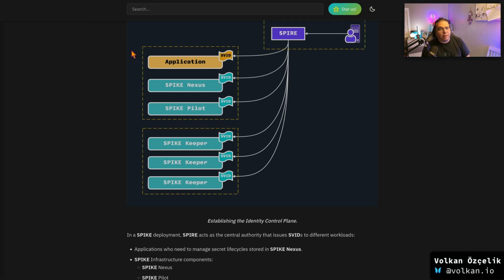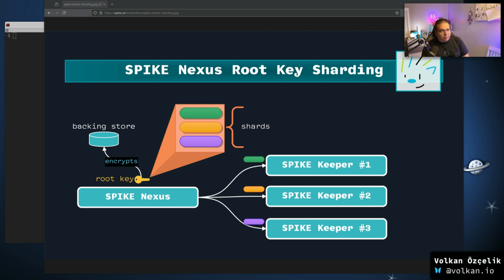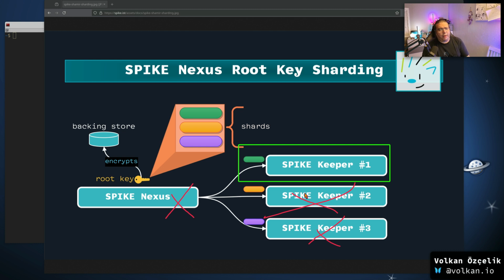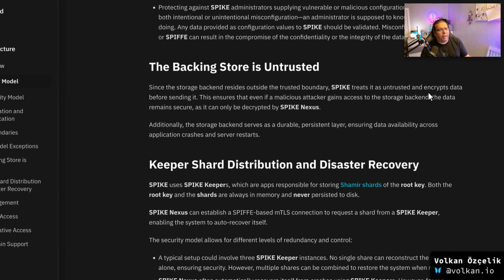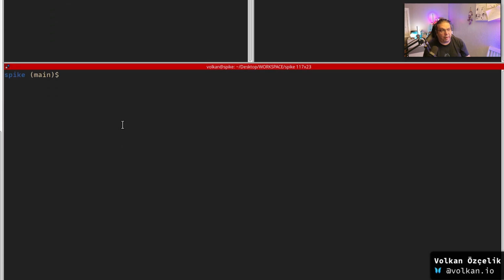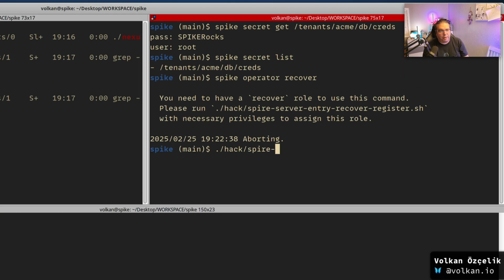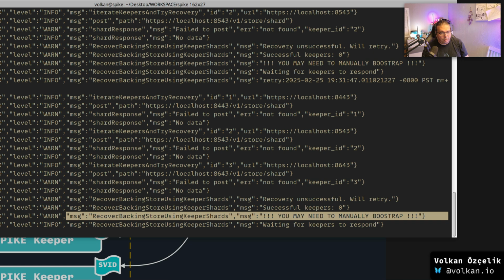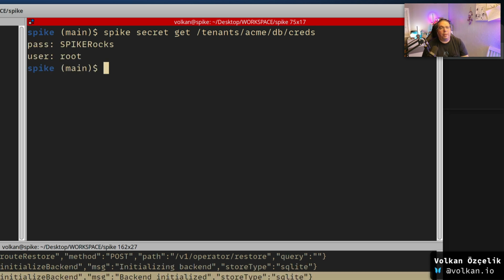Secrets Resiliency with SPIKE: Self-Healing & Doomsday Recovery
Secrets management is critical, but what happens when everything fails? In this video, we explore SPIKE’s disaster recovery mechanisms, covering both self-healing capabilities and the manual break-the-glass (doomsday) recovery process. Learn how SPIKE ensures resilience, even in the worst-case scenarios, and how you can restore access to secrets securely.